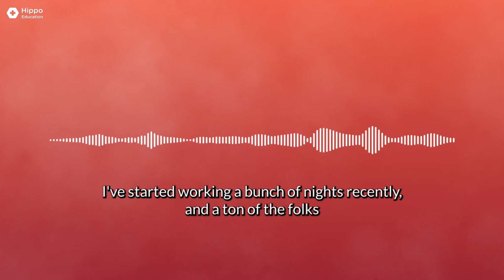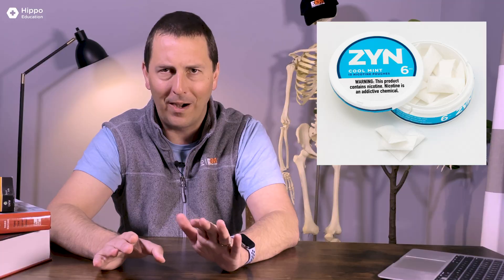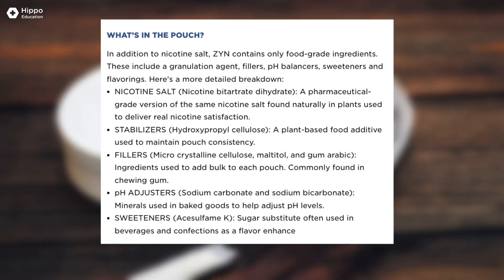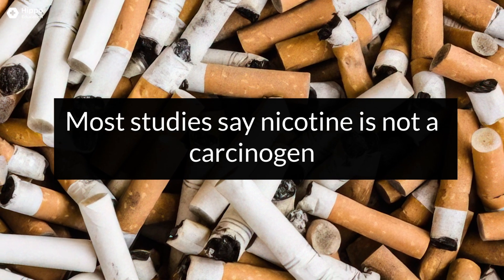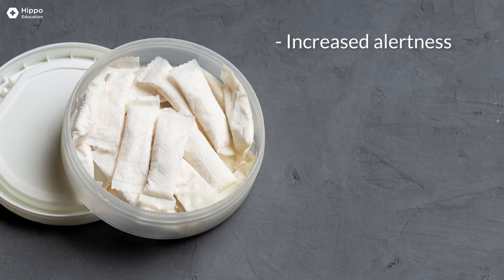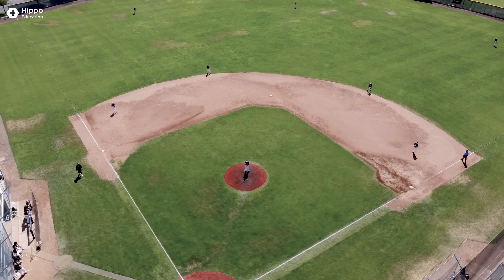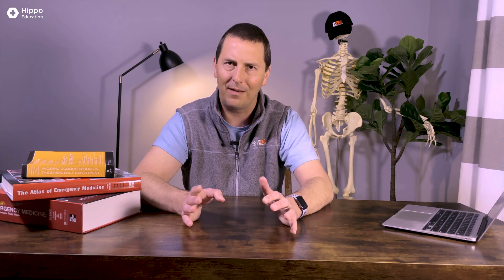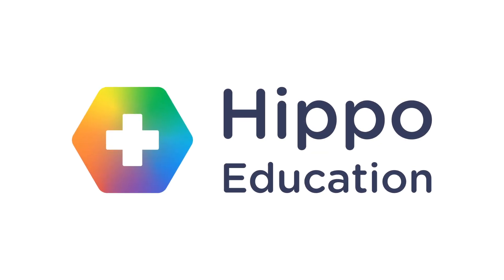Should Doctors Use Zyns?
Nicotine pouches: the new kid on the performance-enhancing block or a recipe for cardiovascular and cancer catastrophe? Navigate the murky waters of a previously widely-used insecticide (now banned by the EPA) turned consumer product with Dr. Matt DeLaney. Dive into a discussion weeding out whether nicotine pouches are the new caffeine or should be avoided as in agriculture.

References: PMID: 25810571, PMID: 28931527, PMID: 35010774, PMID: 20414766, PMID: 36869349